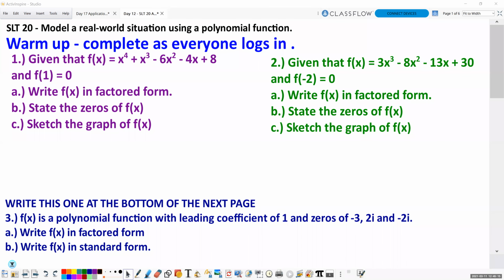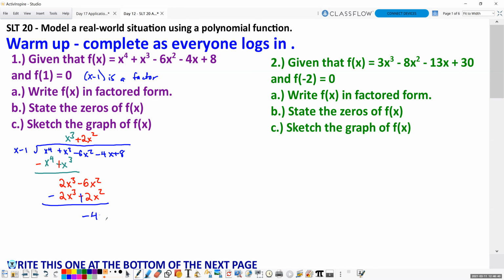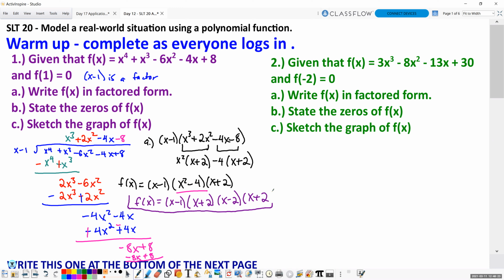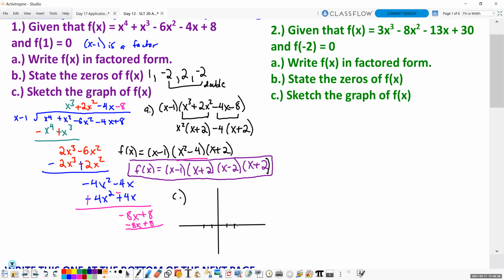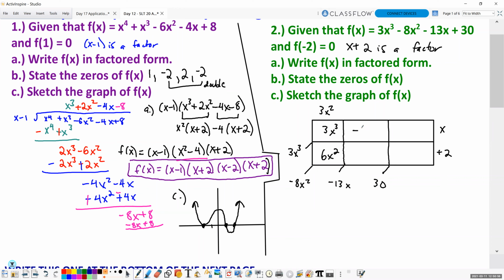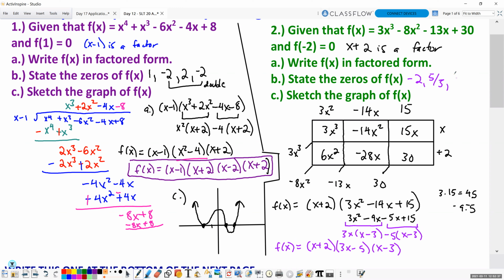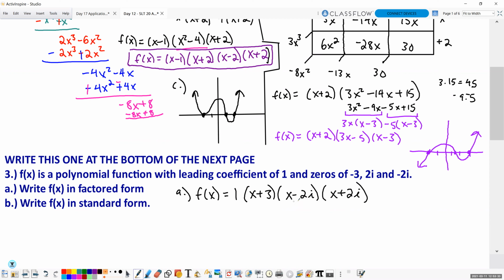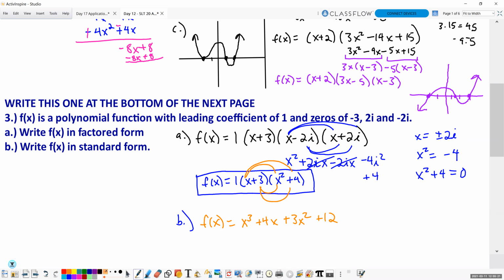Honors Algebra 2 U2T2 Polynomials SLT 20 Warmup